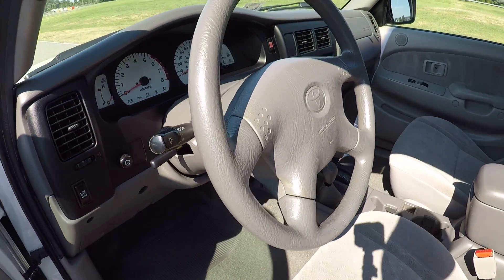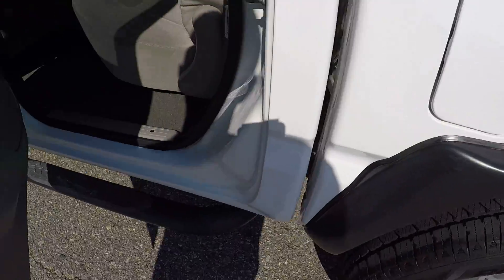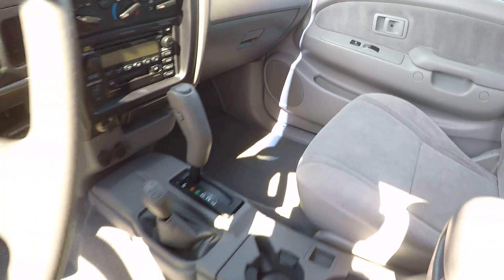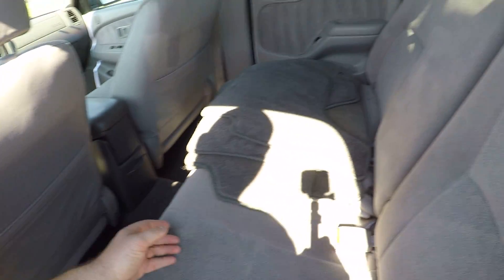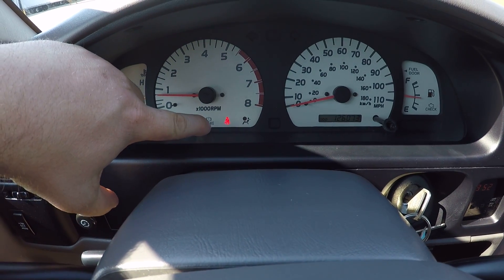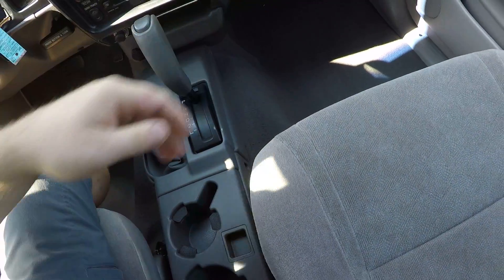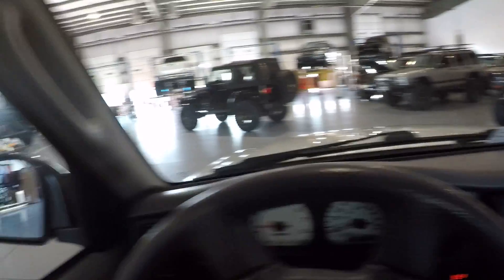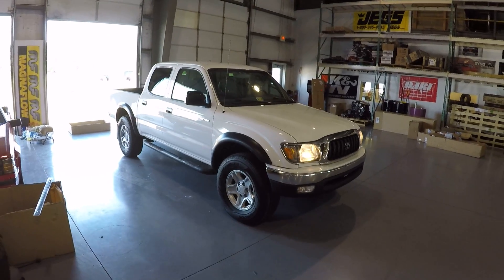Davis AutoSports 2004 Toyota Tacoma 4x4 For Sale / Crew Cab / 1 Owner / 2